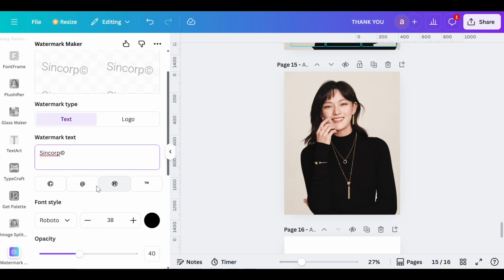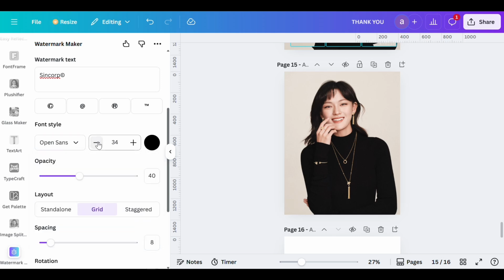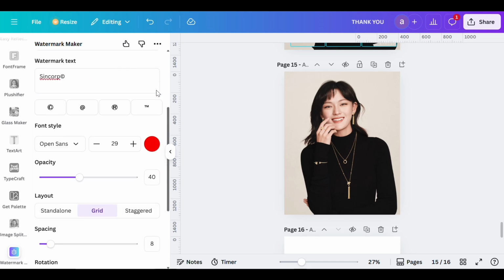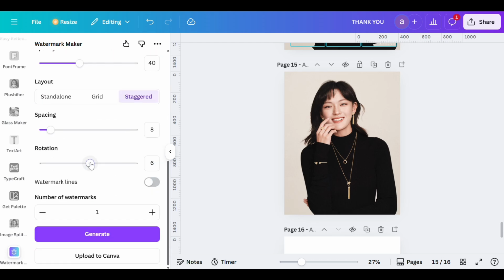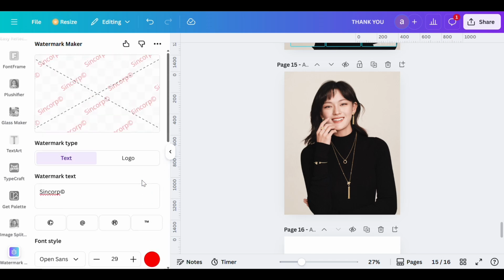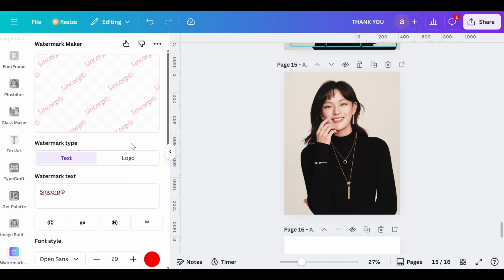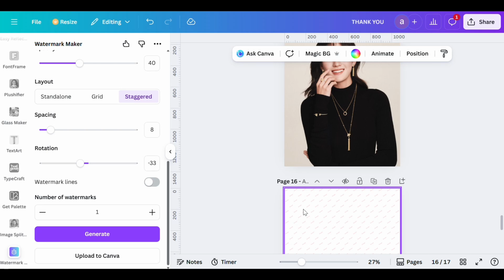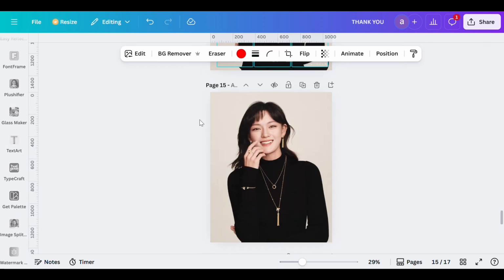How to Create a Watermark in Canva | Protect Your Designs Easily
Learn how to easily create clean watermarks in Canva to protect your designs and work. This tutorial guides you through using the Canva watermark maker app, choosing between logo or text watermark types, and adjusting fonts, sizes, colors, layouts, rotations, and lines. Discover how to quickly generate and apply your custom watermark to any image or design.

0:00 Create Watermarks in Canva
0:13 Open Watermark Maker App in Canva
0:31 Choose Logo or Text Watermark Types
0:56 Adjust Fonts Sizes and Colors
1:27 Customize Layout and Rotation Settings
1:49 Adjust Watermark Lines and Opacity
2:10 Generate and Apply Your Watermark